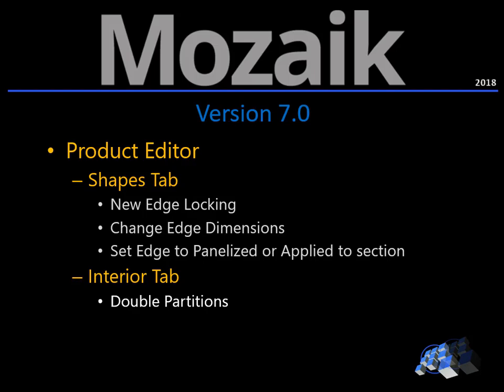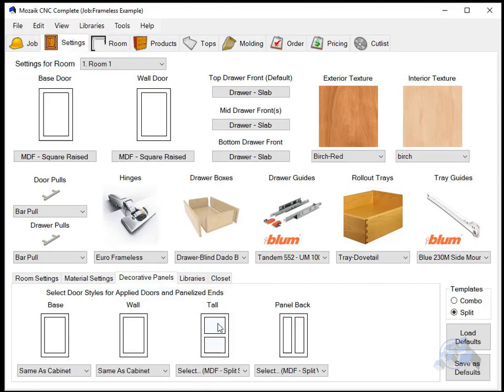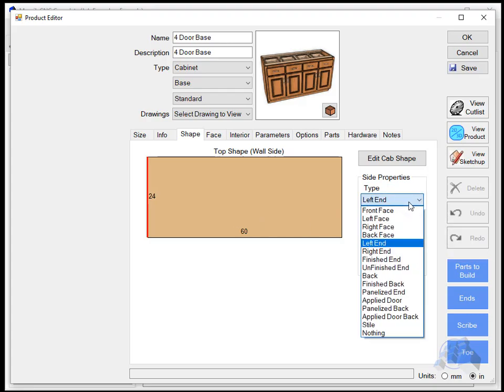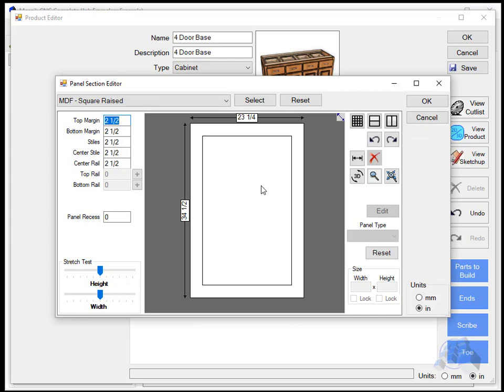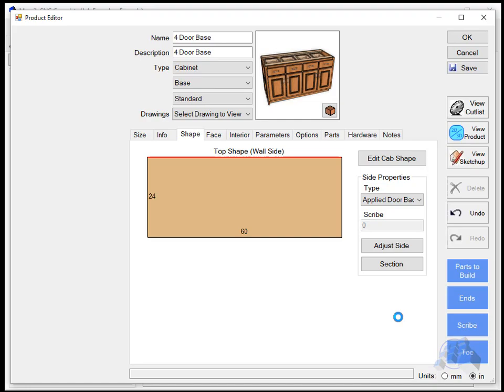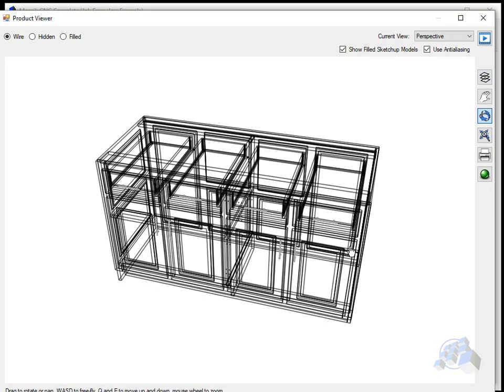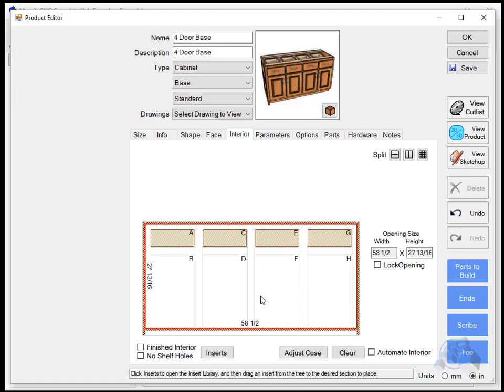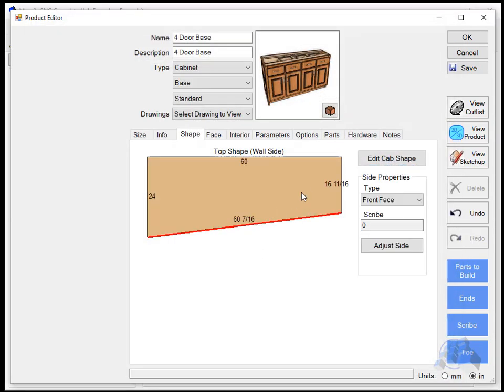V7 Product Editor Shape Tab Interior Tab